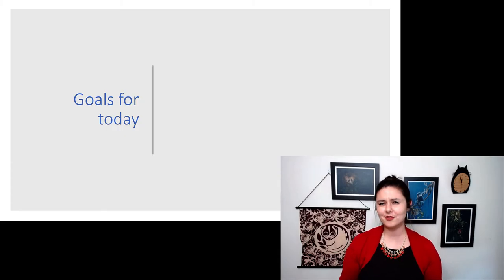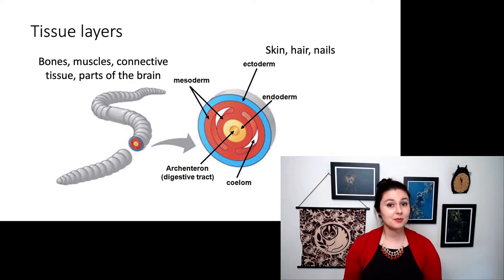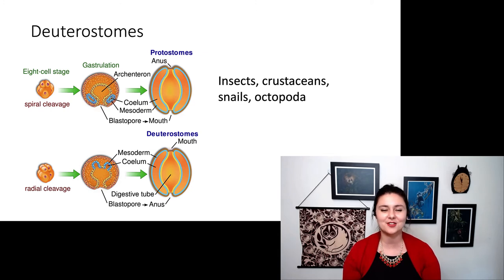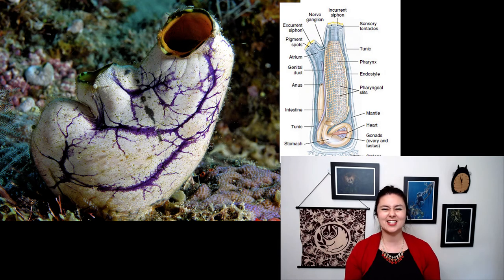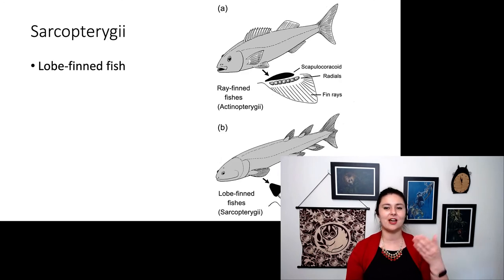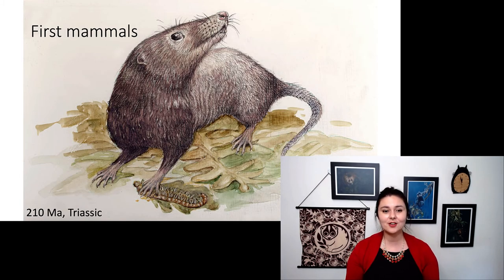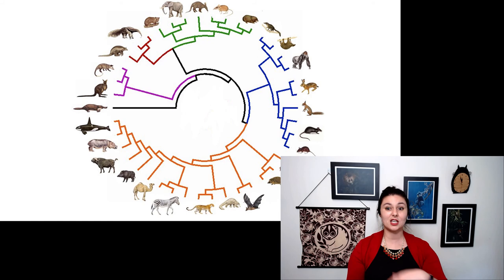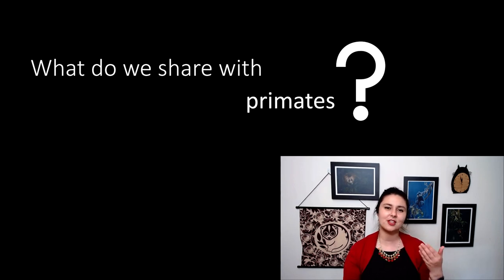A brief history of life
Let's take a brief walk through all of evolutionary history.

Table of Contents:

00:21 - Goals for today
00:29 -
01:45 -
01:55 - Domain Eukarya
02:21 -
02:27 - Kingdom Animalia
02:39 -
02:59 -
03:14 - Phylum Porifera (sponges)
03:28 - Tissue layers
03:59 -
04:13 - Radiata
04:46 -
04:58 - Body cavity
05:41 -
05:50 - Deuterostomes
07:03 -
07:16 -
07:54 - Cambrian explosion
08:17 - Cambrian explosion
09:30 -
09:58 - Phylum Chordata
10:19 -
10:42 -
10:58 - Subphylum vertebrata
11:22 - First vertebrates
11:46 - Lampreys
12:02 - Devonian
12:18 - Vertebrates
13:15 -
13:30 - Sarcopterygii
14:05 -
14:33 -
15:01 - Superclass tetrapoda
15:20 - First tetrapods
15:27 - Tetrapods
16:49 - First mammals
17:07 -
17:40 -
18:23 -
18:54 - Class Mammalia
20:14 -
20:24 - Primate relatives
20:58 - Primates
21:36 - Primates in context
22:22 -
22:41 - Humans in context
23:17 - What do we share with